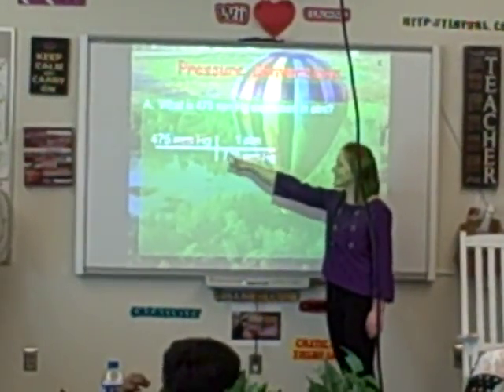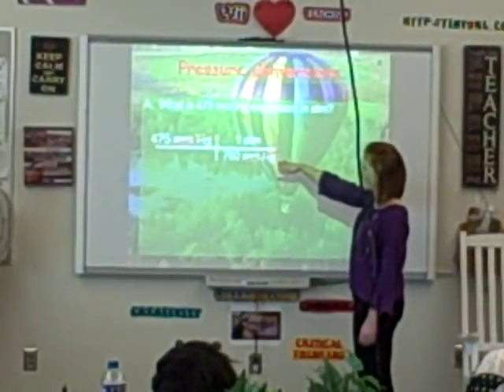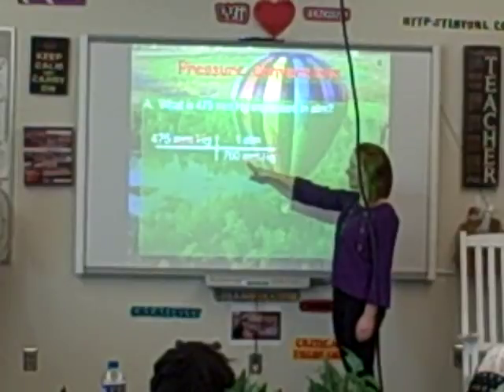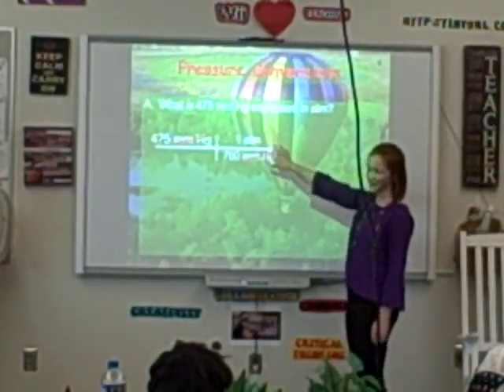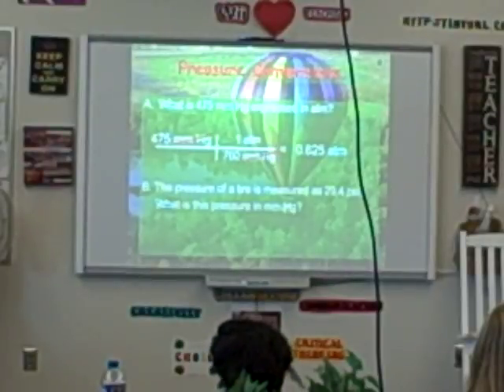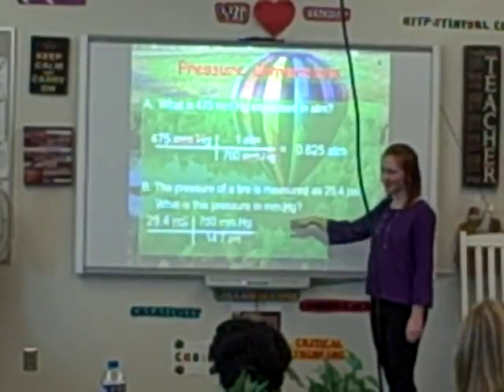SG First Lesson Plan